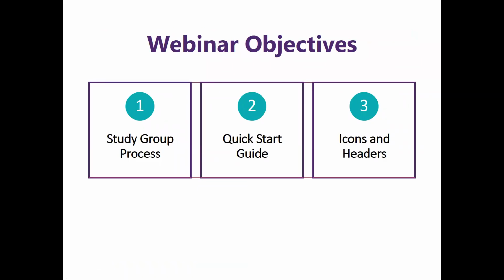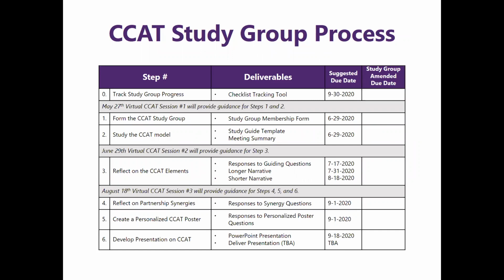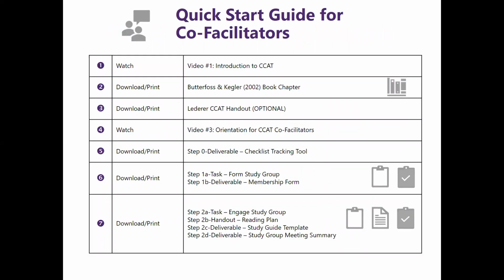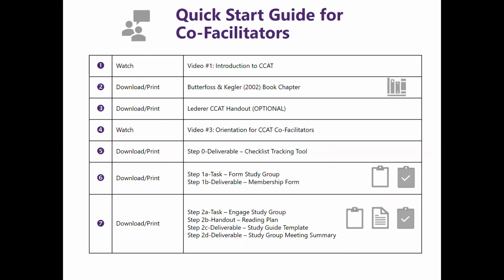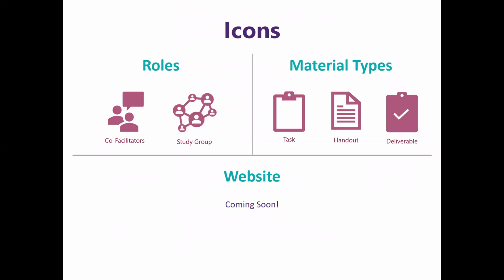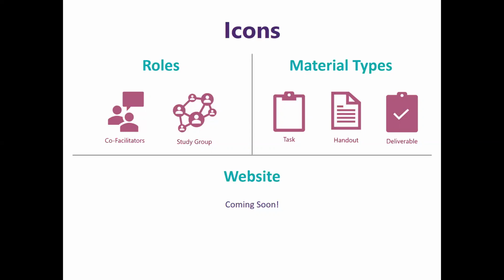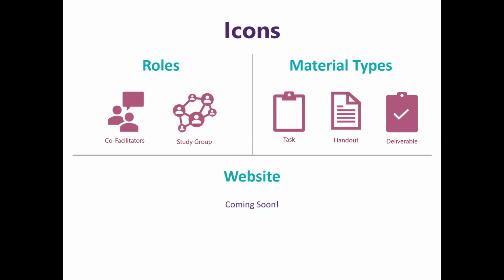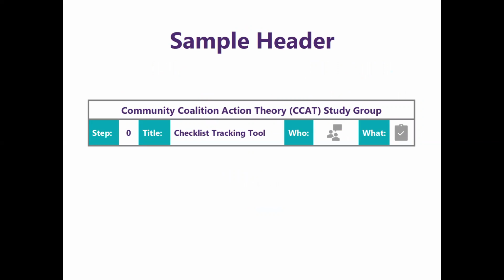Video #3 Orientation for Co Facilitators